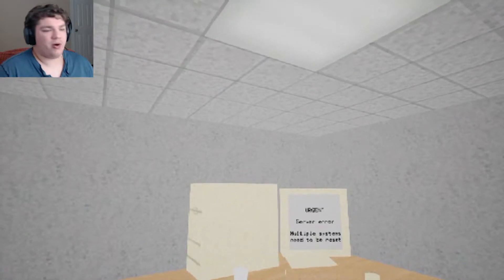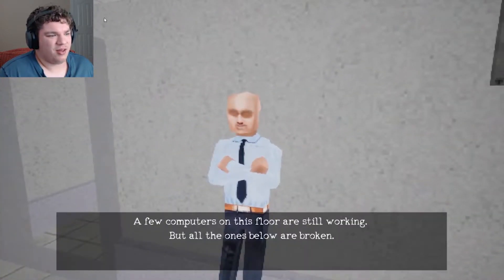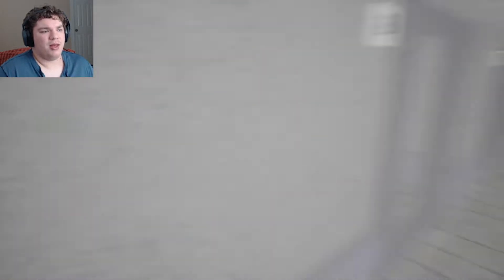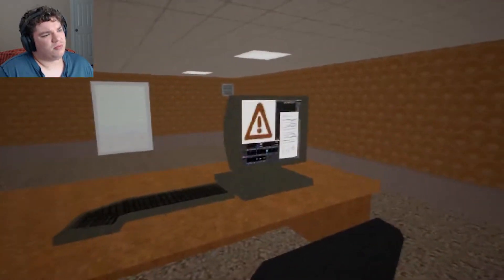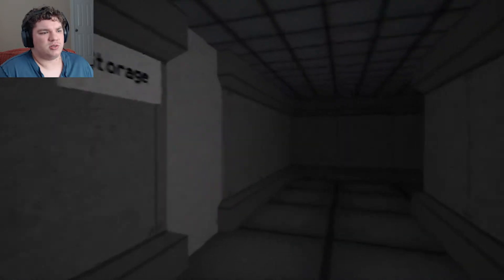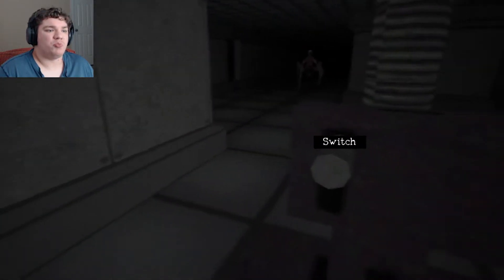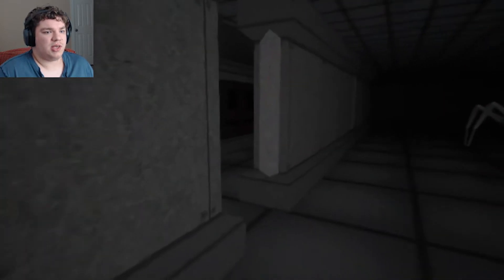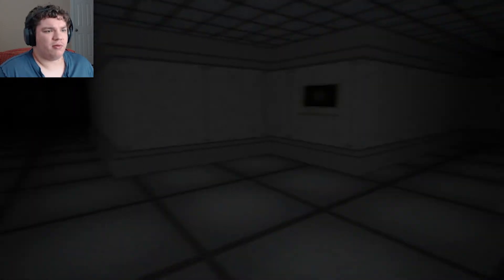Redundancy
Enjoying these videos? If you are you might also like videos of Resident Evil 2, Outlast trilogy, 3 Scary Games and even Milkman Karlson if you enjoy the comedy aspect! Below I will link Open House and Milkman Karlson!